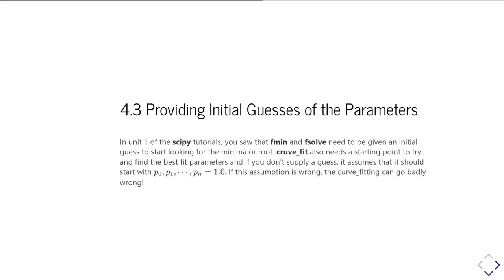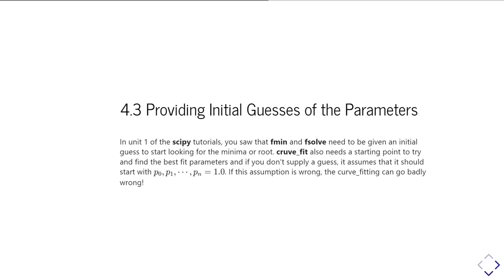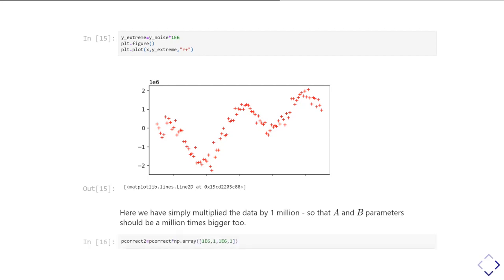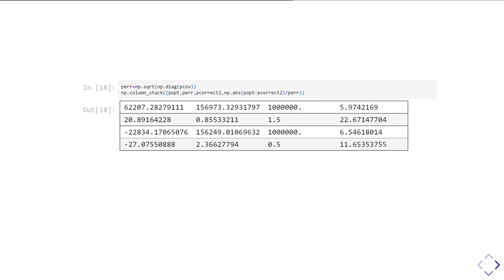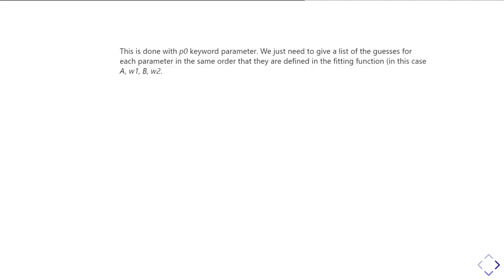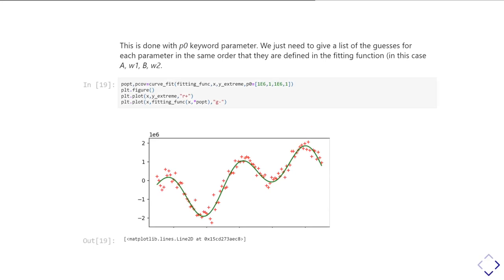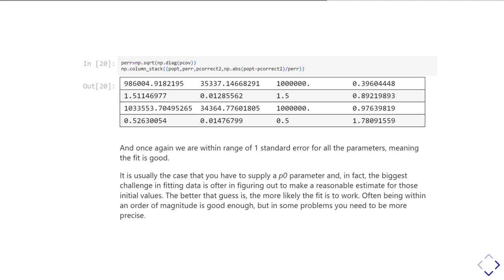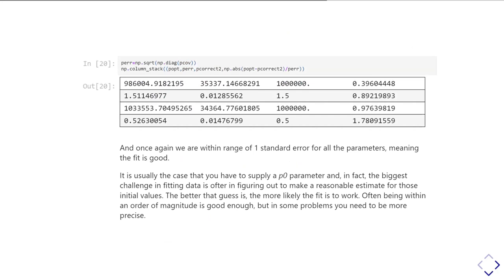PHYS2320 Scipy Unit 4 Part 3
Supplying initial values of parameters to curve_fit